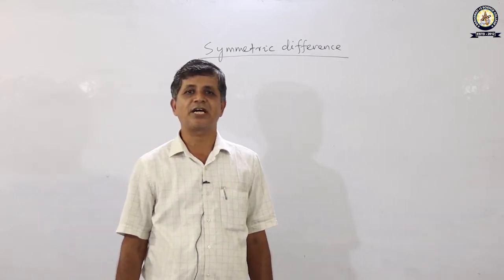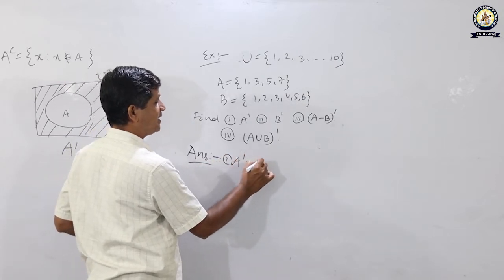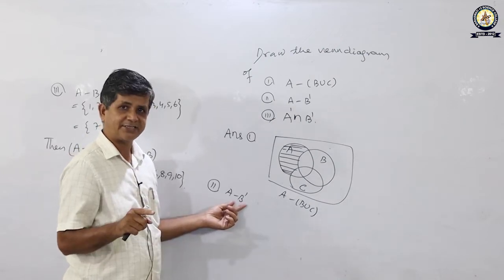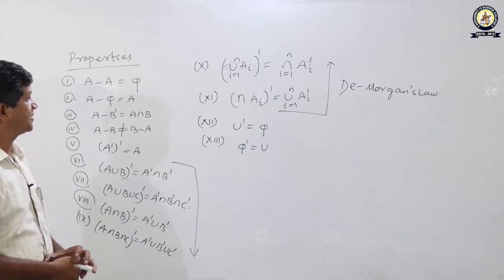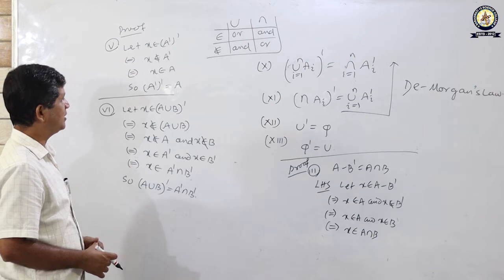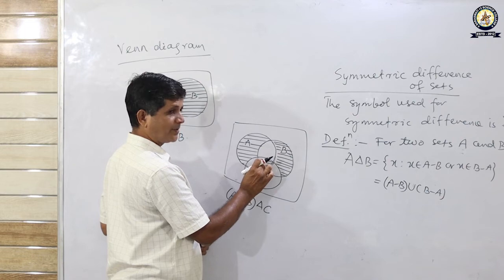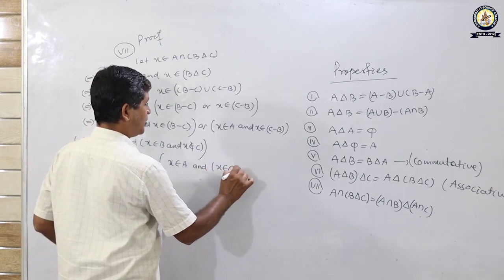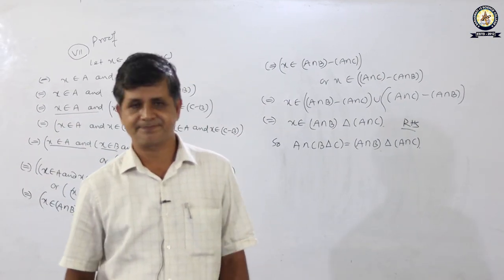Symmetric Difference & Complement of sets| Set Theory | Manoj Sir